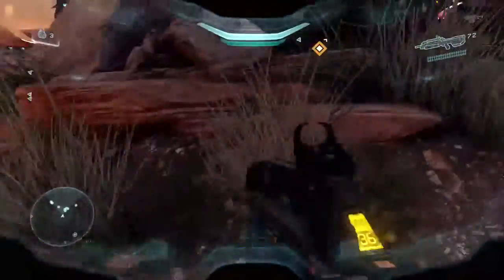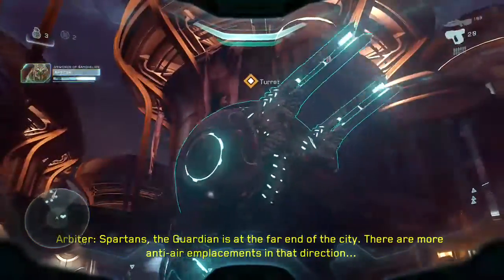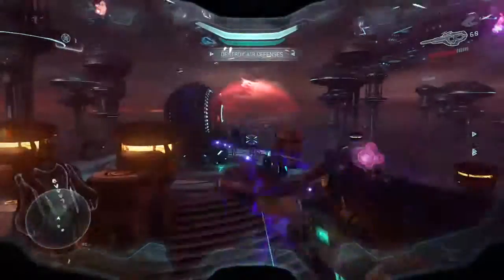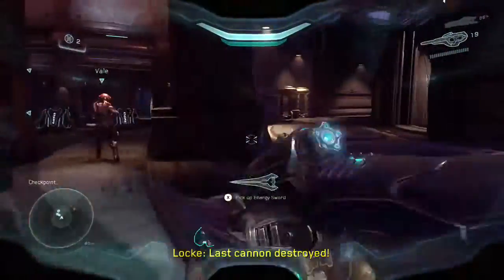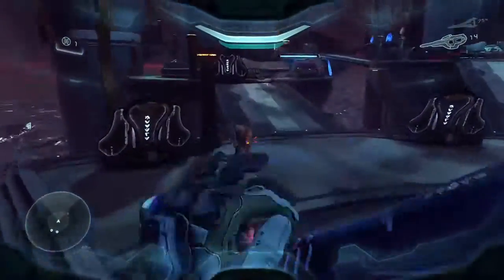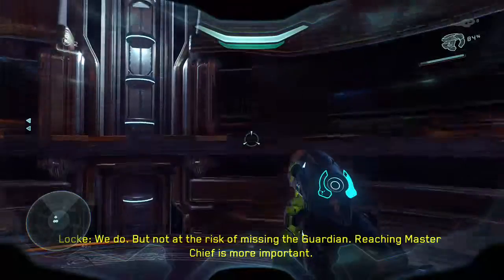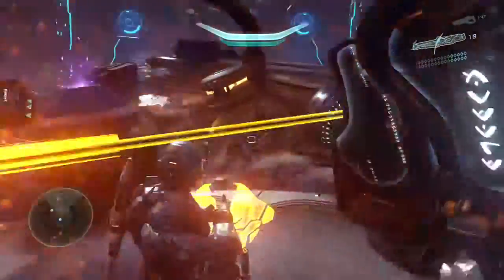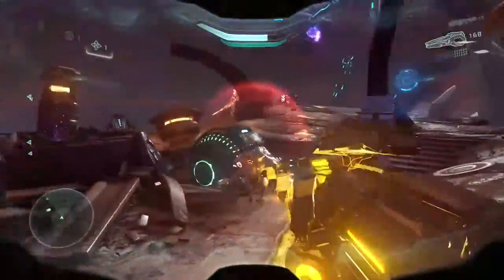Halo 5 Easter Egg: Singing Grunts! Mission 11 & 12: "Before The Storm & Battle Of Sunaion"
Halo 5: Guardians Mission 11 & 12: "Before The Storm & Battle Of Sunaion" on XboxOne! :) THE SINGING EASTER EGG STARTS AT 18:24 -- Watch live